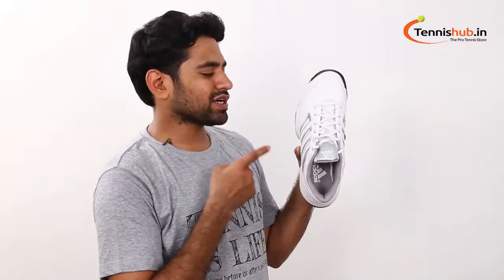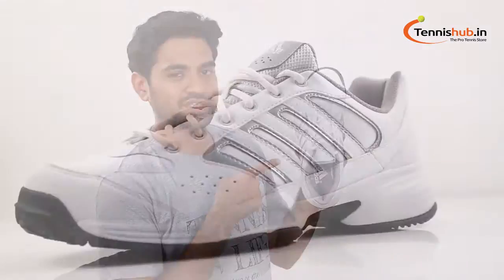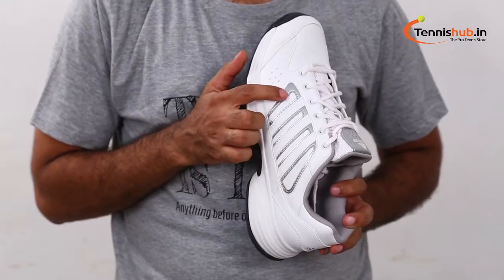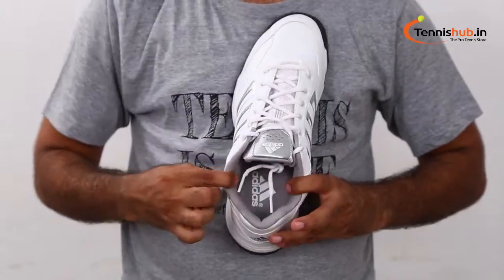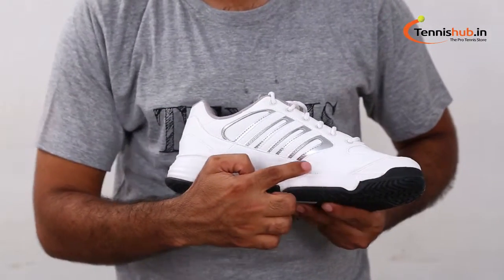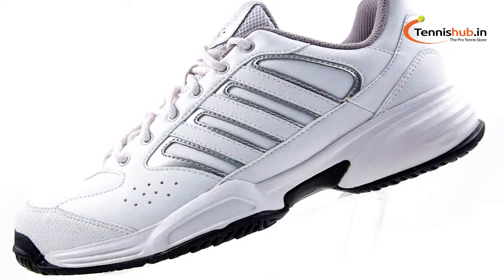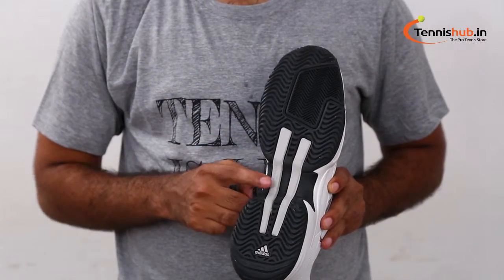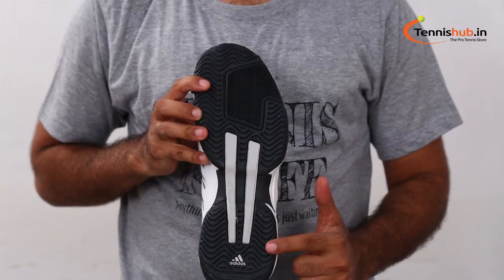Adidas Men Ambition Swift 2 Tennis Shoes